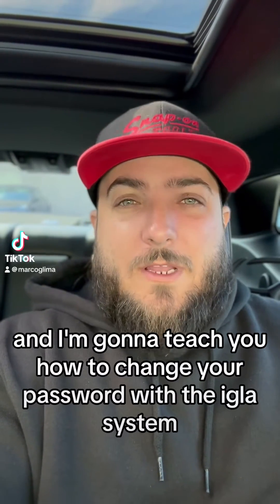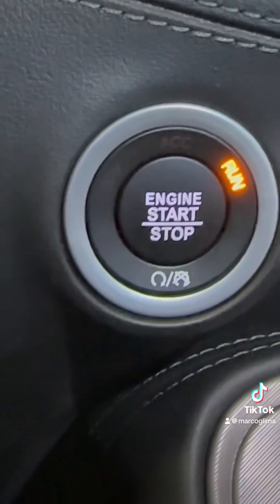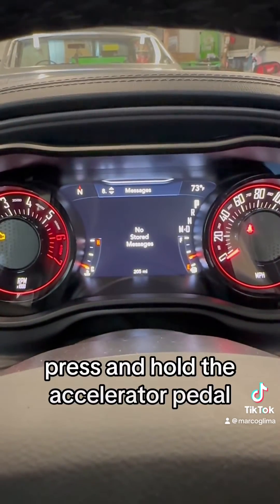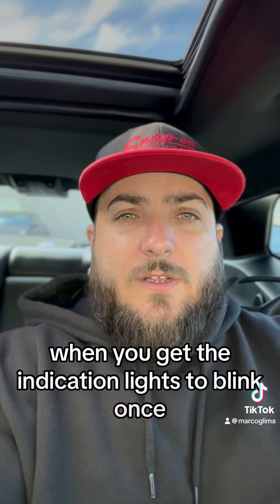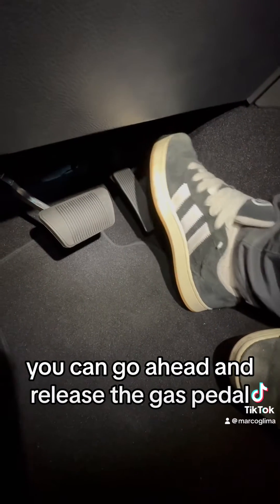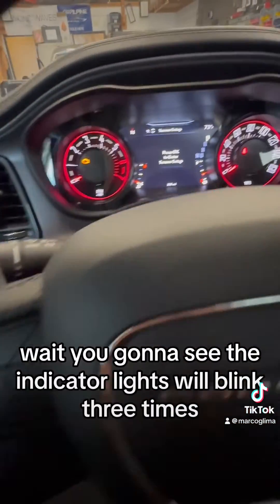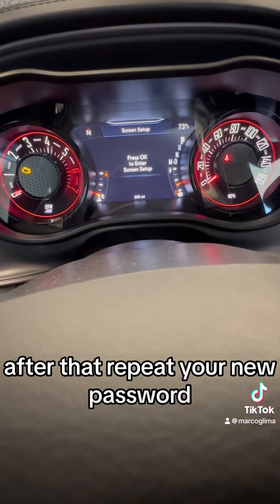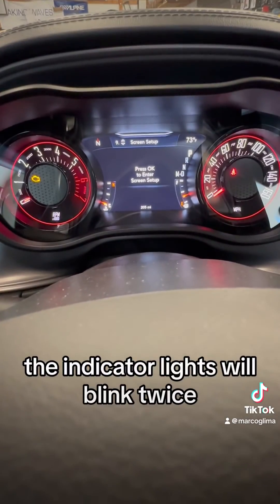How to change your IGLA password!